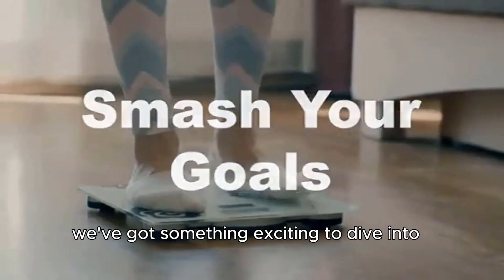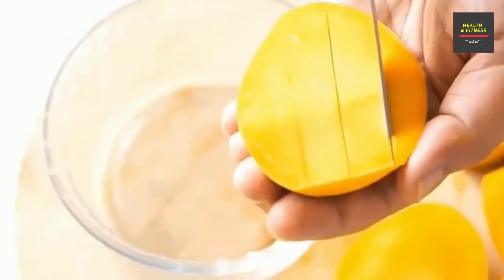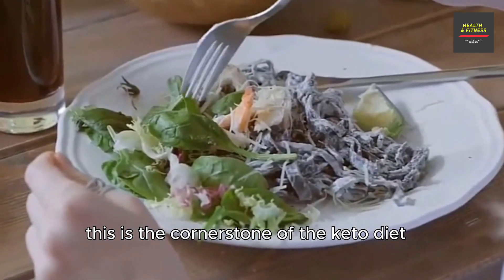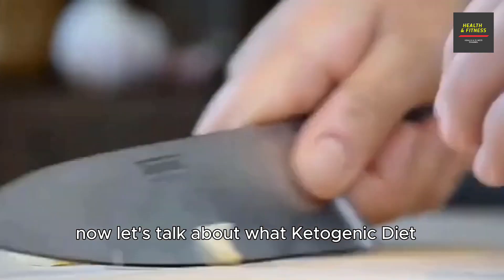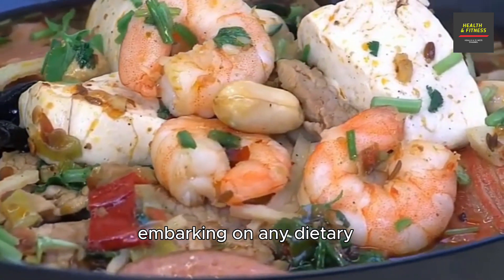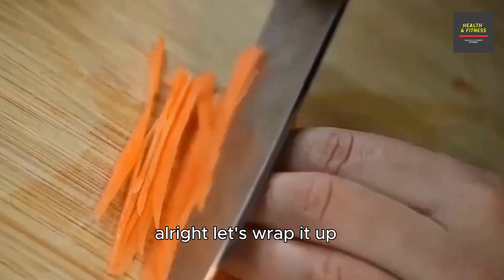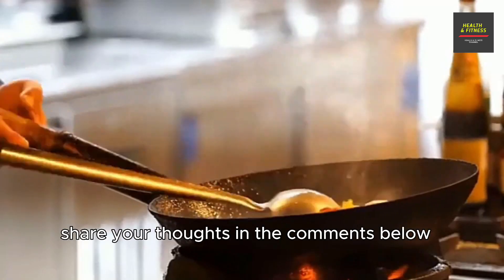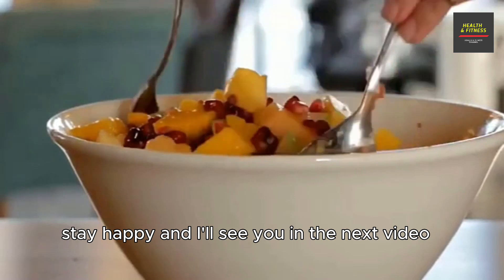Ketogenic Diet Explained | Ketogenic Diet 101 Review and Roadmap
In this video, we take a deep dive into the ketogenic diet and review "Ketogenic Diet 101." Discover how this comprehensive guide can help you understand the principles of the keto lifestyle, from entering ketosis to maintaining a balanced diet. We explore the four pillars of the ketogenic diet, providing you with essential knowledge and resources for a successful journey. Whether you're new to keto or looking to enhance your understanding, this video has you covered.

Tags (comma-separated):
Ketogenic diet, Keto, Ketosis, Ketogenic Diet 101, Keto guide, Low-carb diet, High-fat diet, Ketogenic recipes, Weight loss, Health and wellness, Ketosis benefits, Dietary strategies, Healthy eating, Nutrition, Ketosis explained